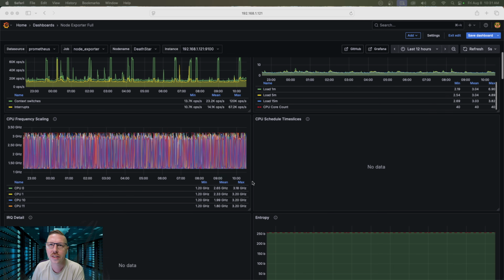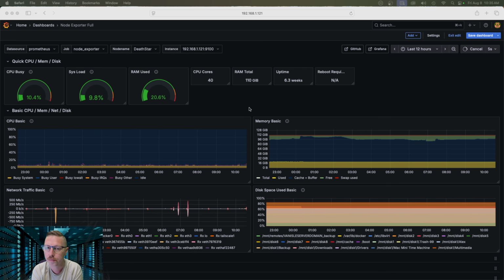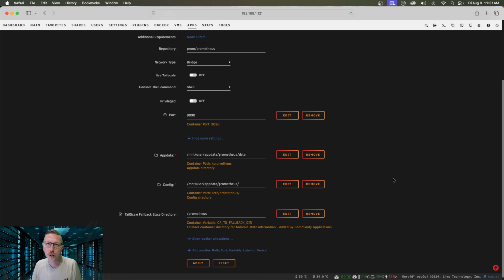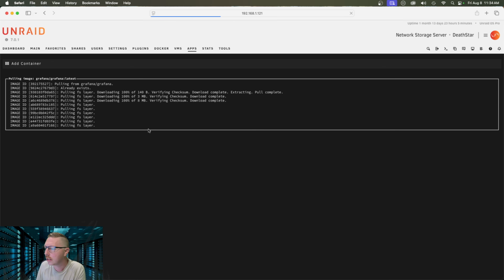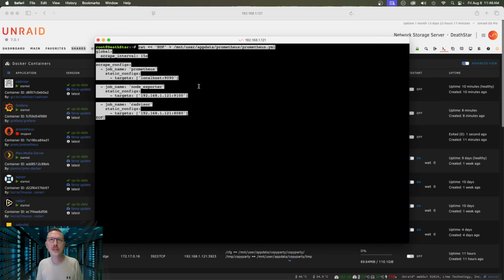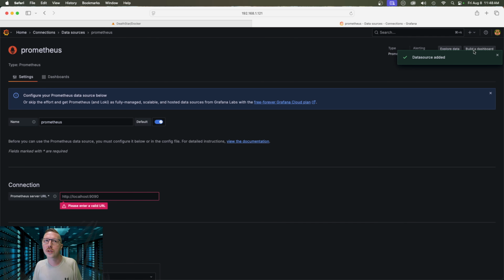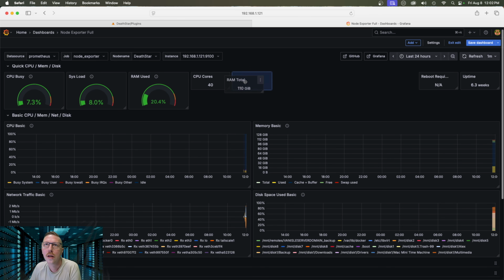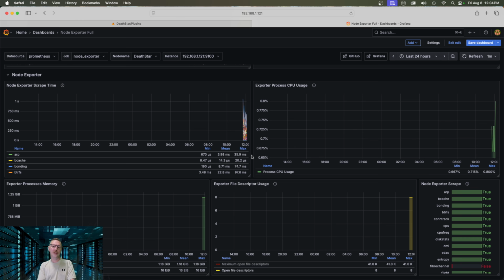Monitor Your Unraid Server Like a Pro — Node Exporter, cAdvisor, Prometheus & Grafana Tutorial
In this step-by-step tutorial, I’ll show you how to set up a complete server monitoring stack on Unraid using Node Exporter, cAdvisor, Prometheus, and Grafana — all running in Docker containers.

By the end of this video, you’ll have a fully functional Grafana dashboard giving you real-time insights into your Unraid server’s performance, including CPU usage, memory, disk activity, Docker container stats, and more.

📌 What You’ll Learn:
• How to install and configure Node Exporter for system metrics
• How to use cAdvisor for Docker container monitoring
• How to set up Prometheus to collect and store metrics
• How to connect Grafana to Prometheus and visualize everything
• How to import the Node Exporter Full dashboard for beautiful, detailed stats

💡 Works great for Unraid, homelab, or any Linux server setup!